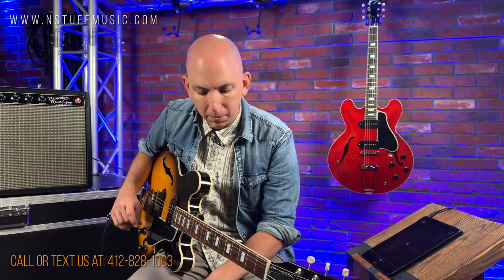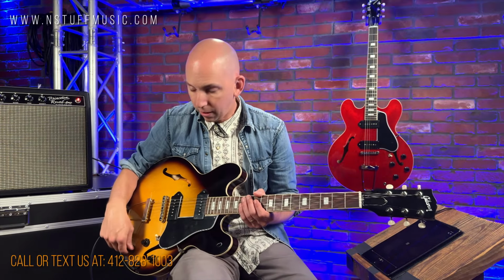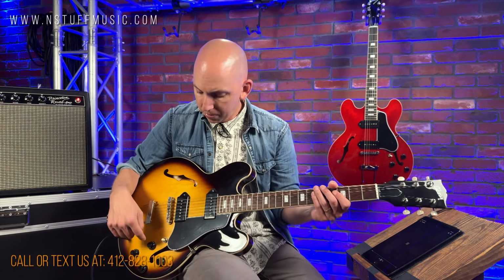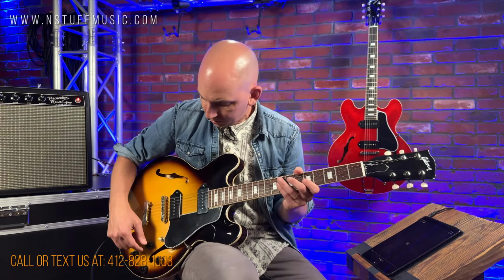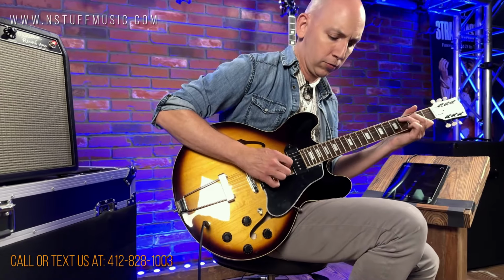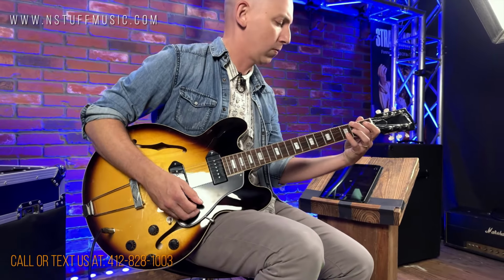Gibson ES-330 - Hot Off the Assembly Line!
468 Freeport Road
Pittsburgh PA 15238